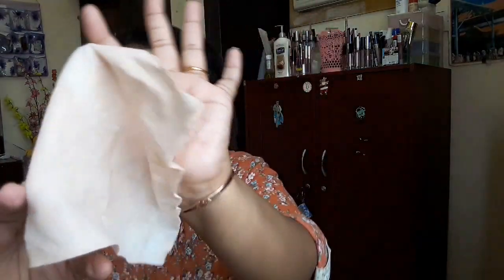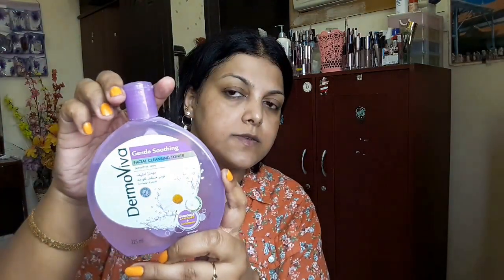Skin care- How To Use Manual Facial Brush/Scrubber review cum demo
(Facial brush demo  clip starts at 05:10)

I bought this facial scrubber or you can call brush also ,from Daiso .I generally use this to exfoliate skin,stimulates circulation , deep cleansing or even use to remove my makeup.very travel friendly ,cheap and bristles are very soft to use.However need to be gentle always with facial skin.Never share your brush this can spread bacteria & is asking for inflammation and breakouts.Also pls do clean your brush properly after every use.
Product used :
Eyemakeup remover nivea
Bioskin apricot scrub
Cleanser Purity
Dermo viva facial cleanser toner
Moisturiser boots cucumber uva/uvb
Eye gel boots whitening eye gel
Lip balm Sephora

Love
xoxo